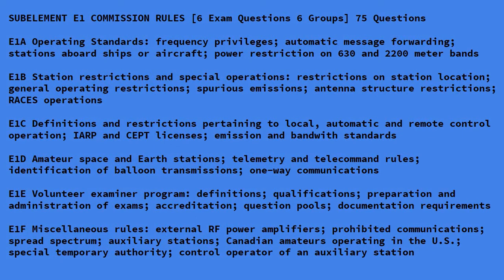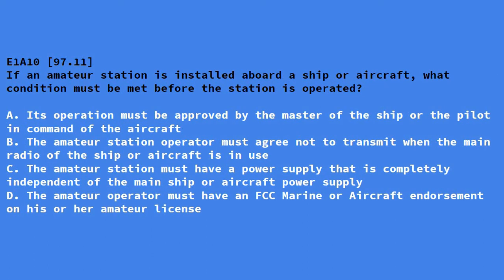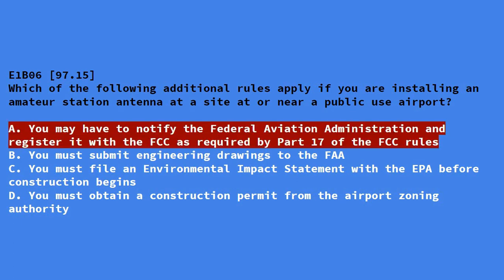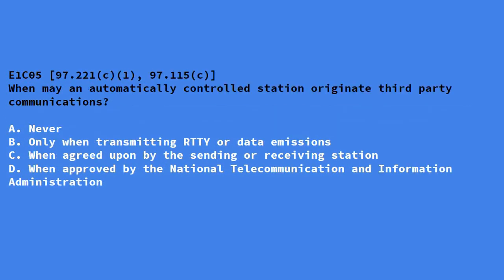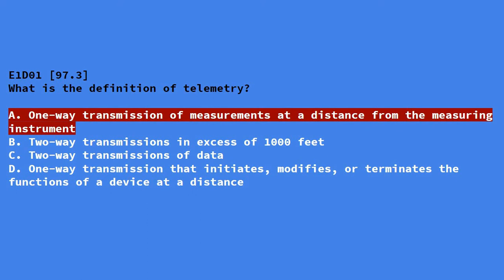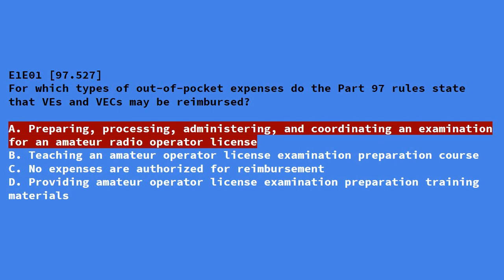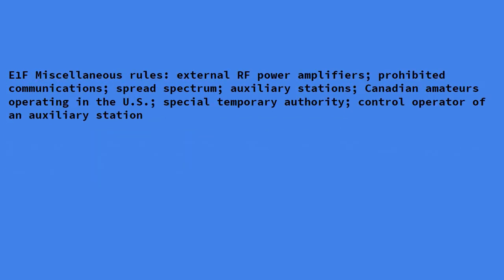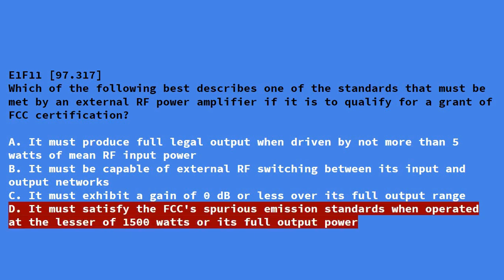EXTRA Class Question Pool E1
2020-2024 Extra Class Question Pool review video, covering sub element E1